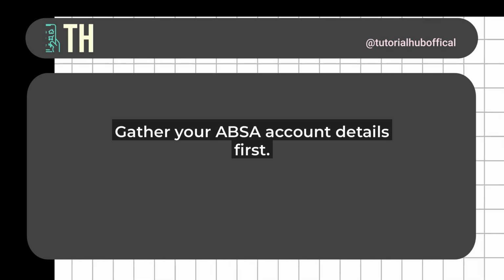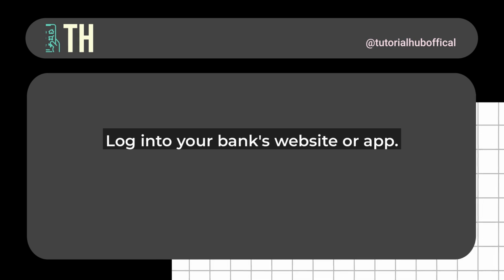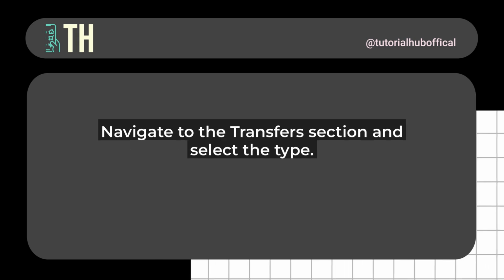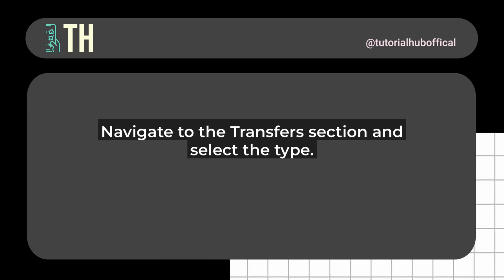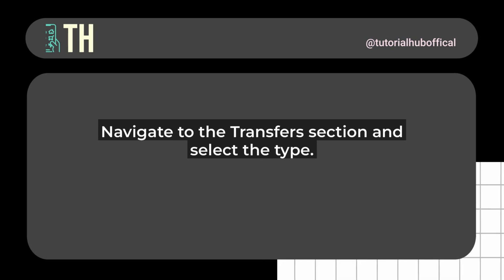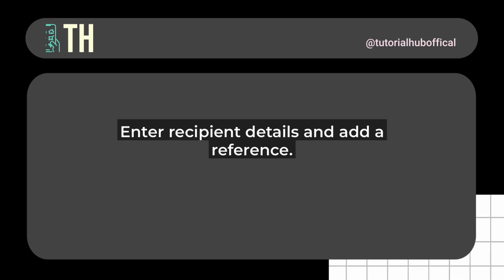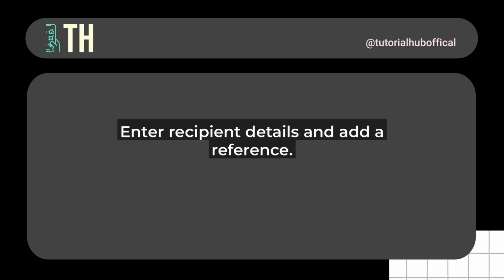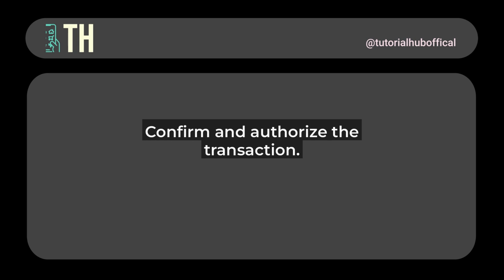How To Transfer Money To ABSA 2025